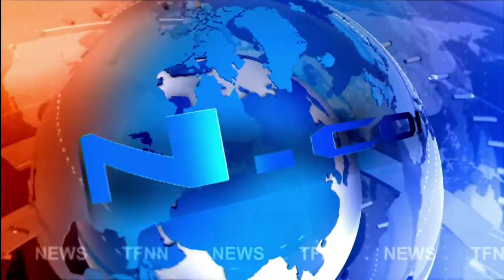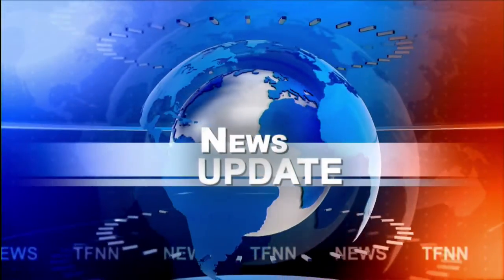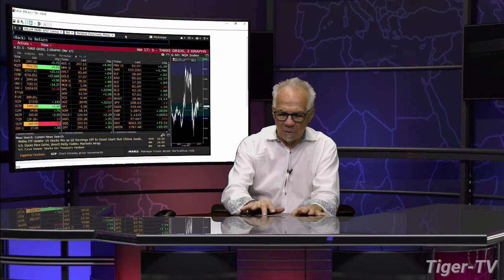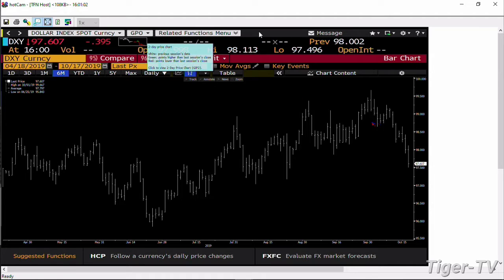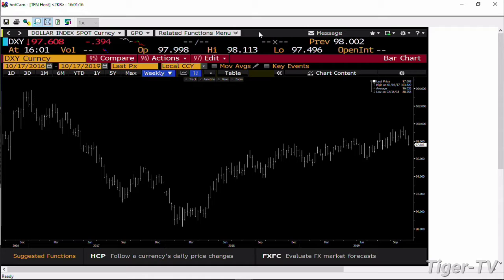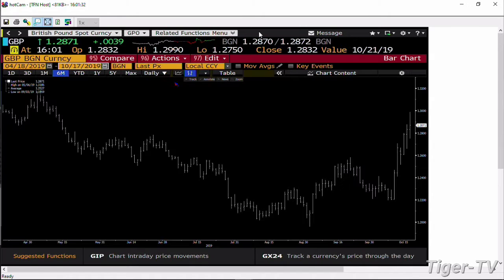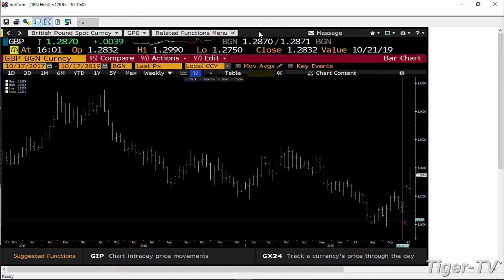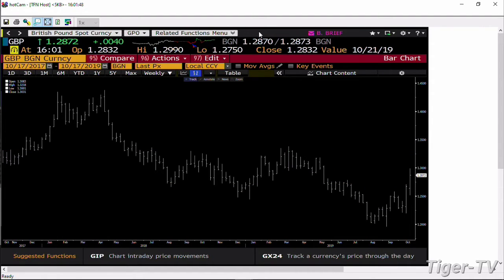October 17th, 2019 - 4PM ET Market Update on TFNN